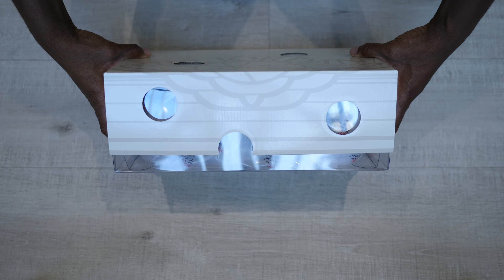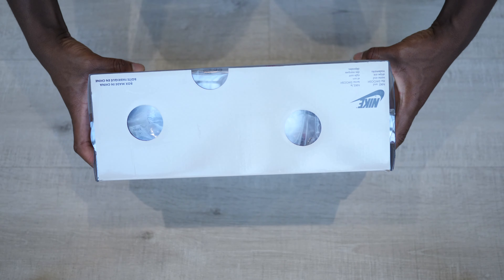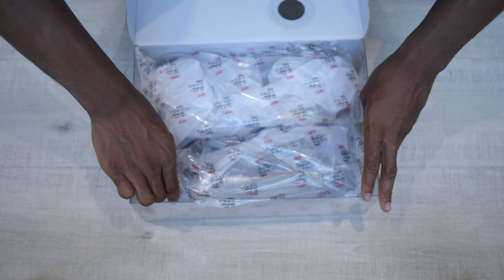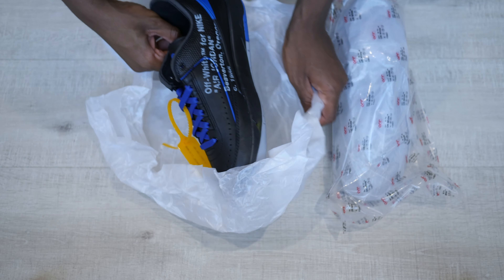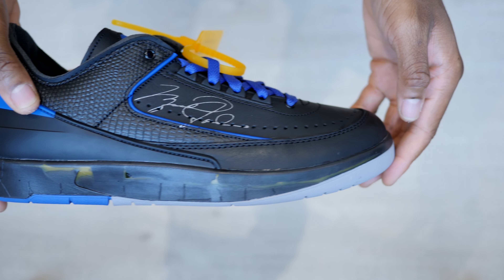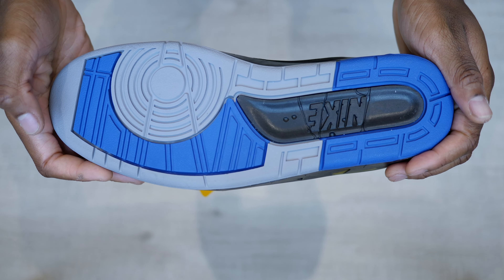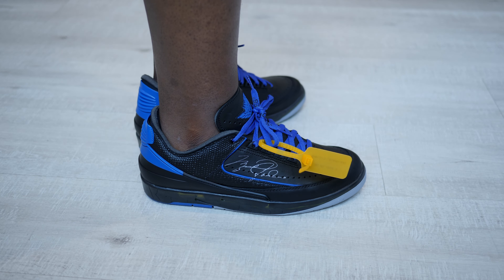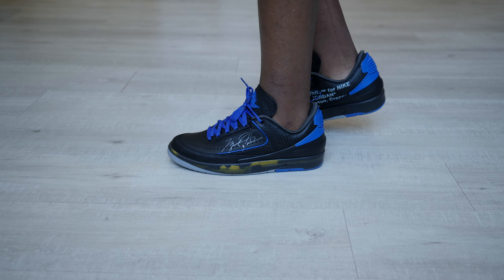Off-White x Jordan 2 Retro Low SP 'Black Blue' DJ4375-004 Unboxing, Review & On Feet (2021)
Purchase the Off-White x Jordan 2 Retro Low SP 'Black Blue'